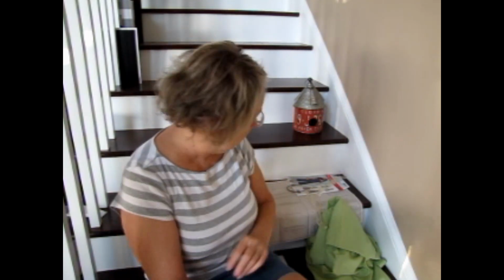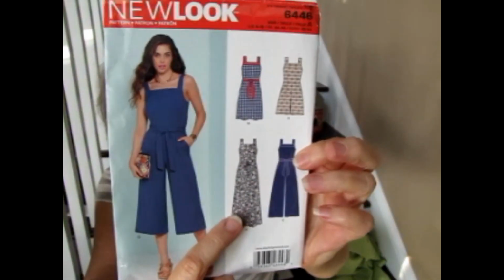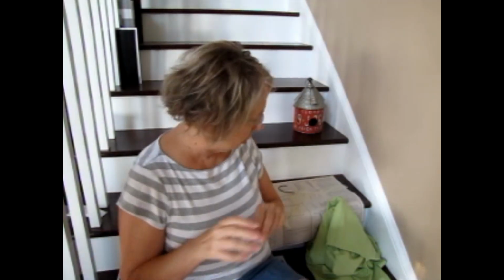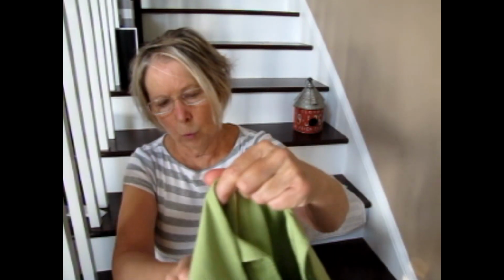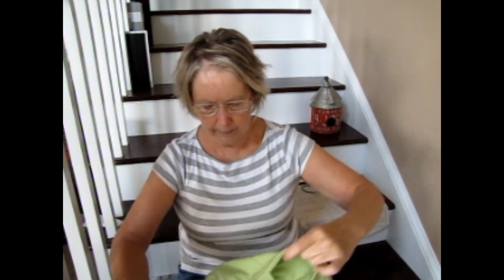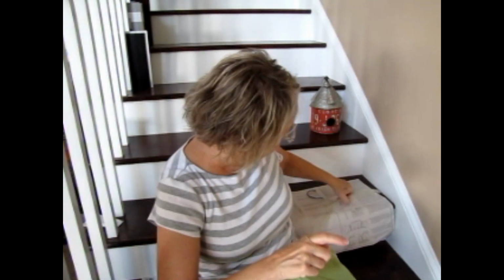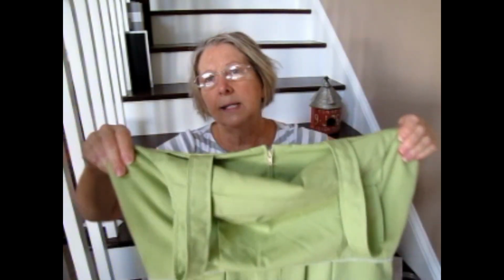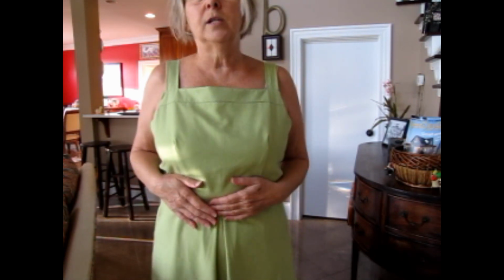Pattern Review New Look 6446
Watch as the Cursing Seamstress shows you a recent make of the dress version of New Look 6446. It is a good pattern.